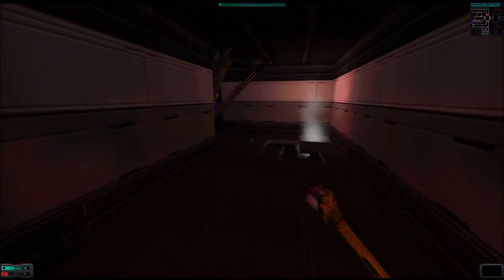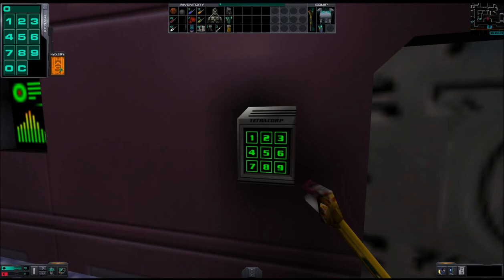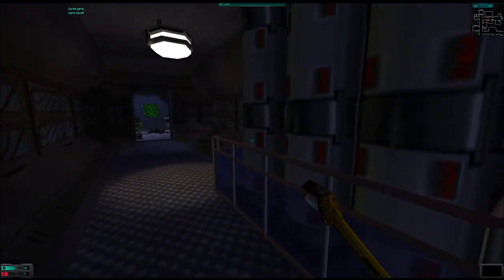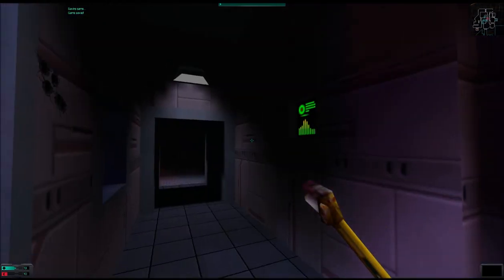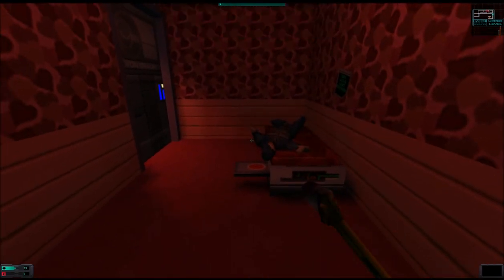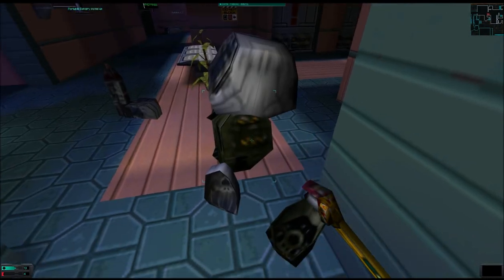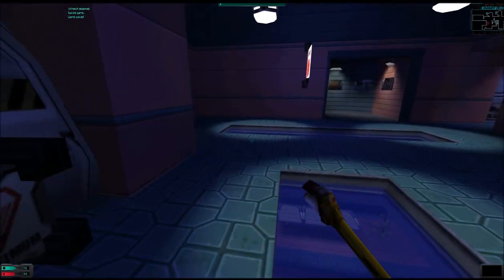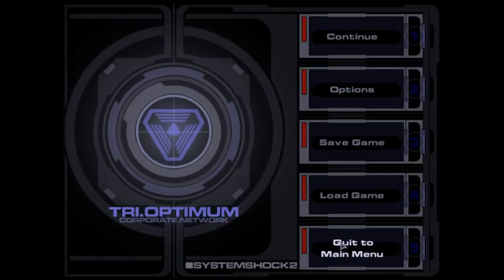Let's Play System Shock 2 Part 13: Recreation C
We explore the opening area of the Recreation deck and the Mall, finding 3 digits of the code to activate the transmitter.

This is an Impossible difficulty pure PSI playthrough of System Shock 2.